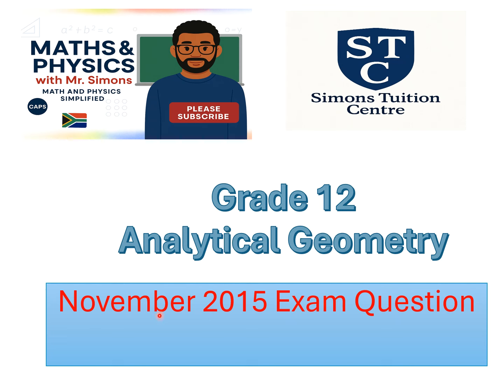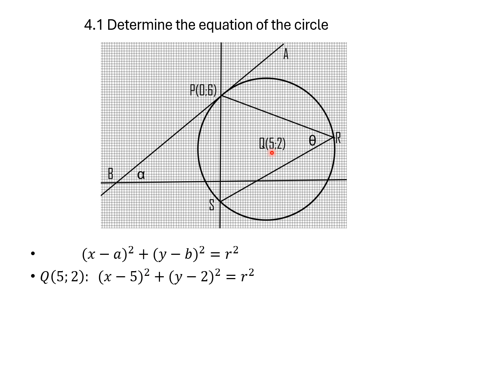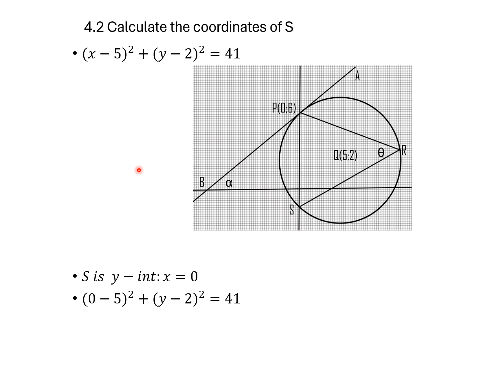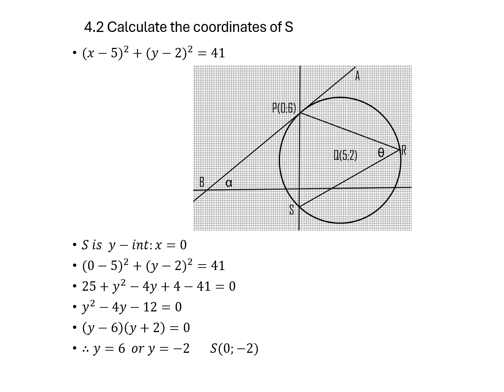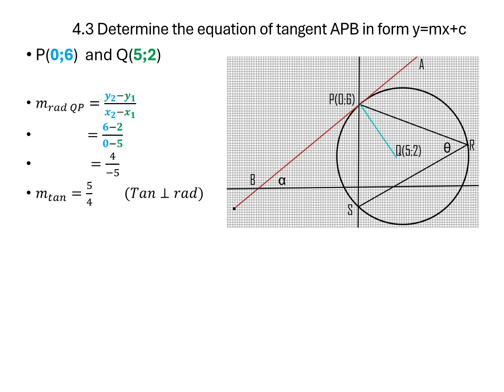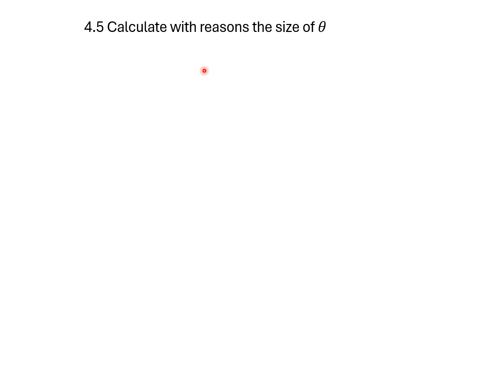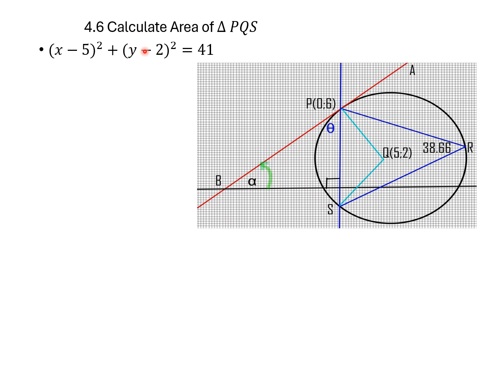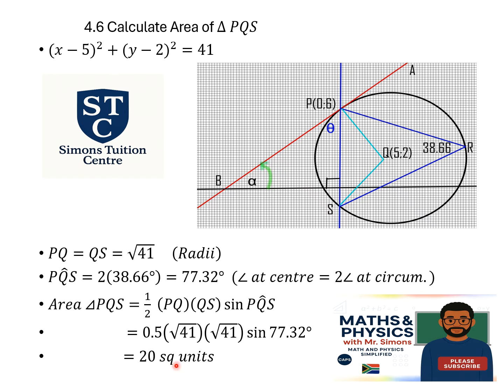6 8 1 Grade 12 Analytical Geometry Nov 2015 Q4